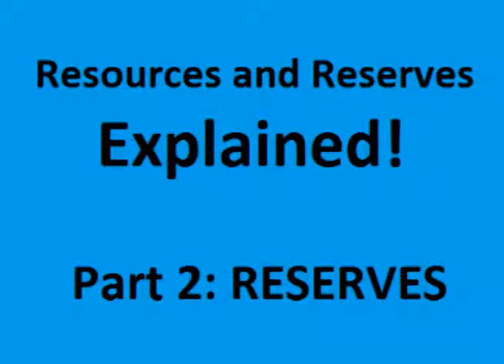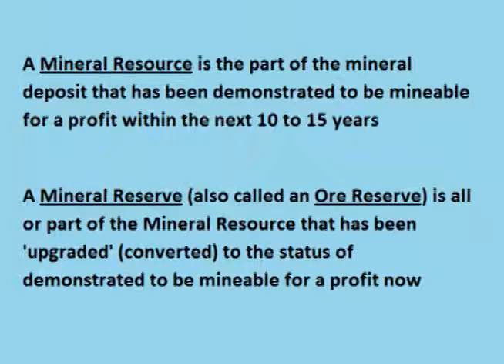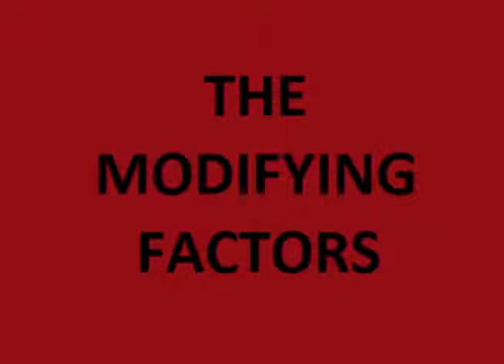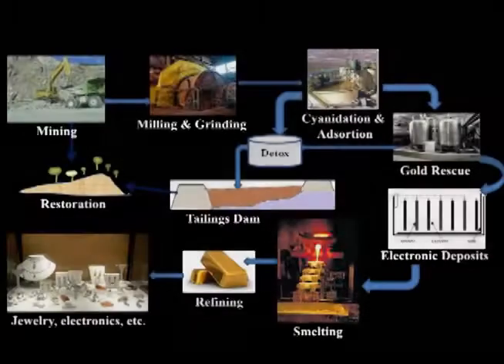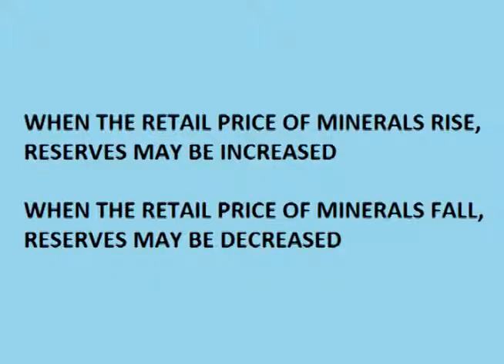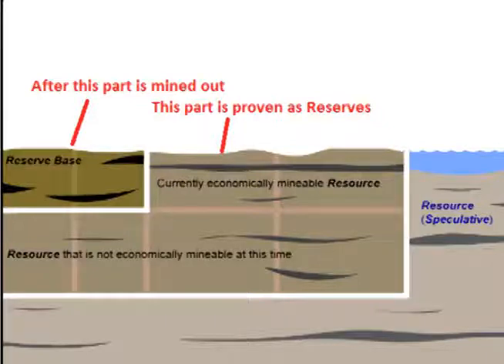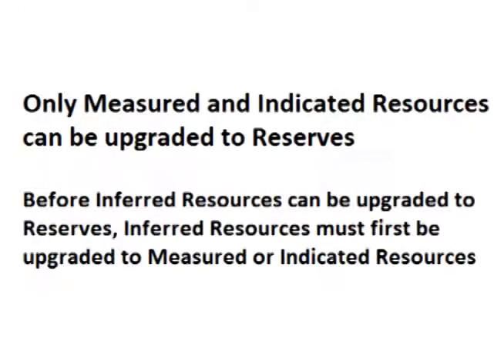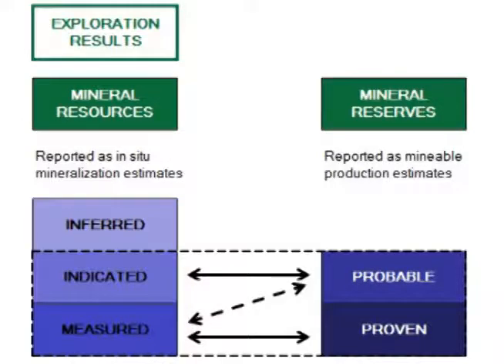Mineral Reserves Ore Reserves) EXPLAINED! (Resources and Reserves 2 of 2)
See reviews from our members on premium research services for mining stocks